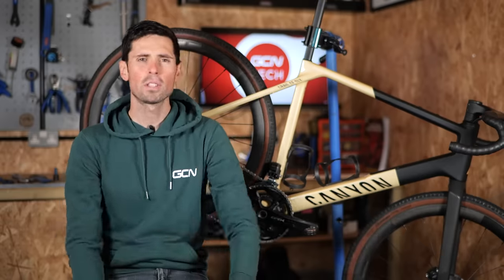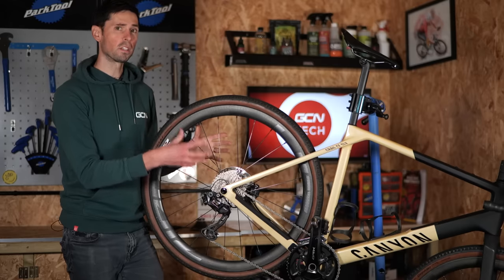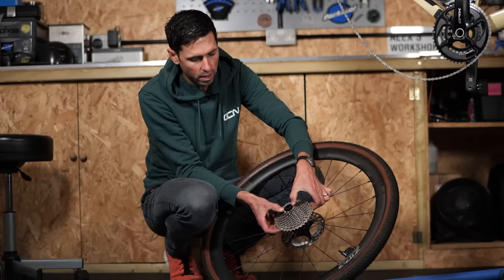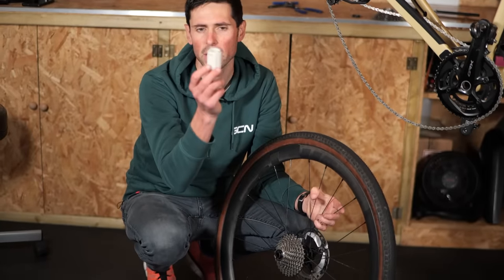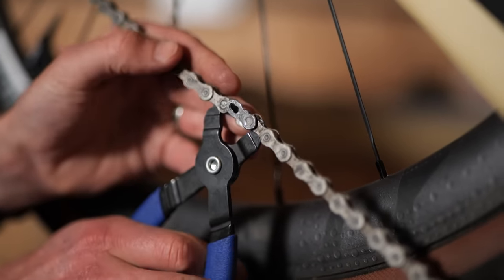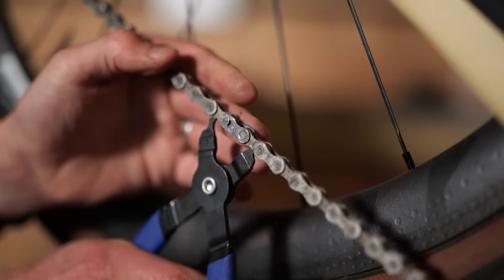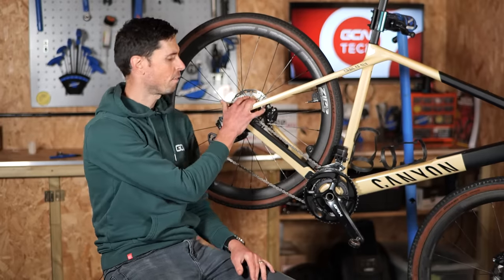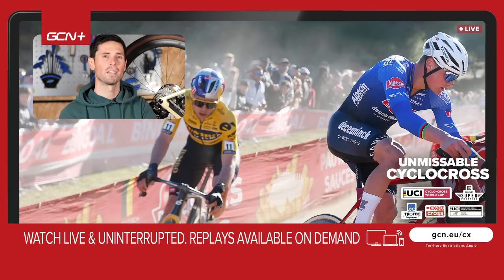How To Change The Gearing On Your Bike!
The optimum gear choice all comes down to the rider. You might find yourself wanting to change the gear ratios on your bike. In this video, Alex talks you through the process and all the pitfalls to look out for.

Useful Links:
Everything Cycling. All In One Place

Have you ever changed the gearing on your bike?

Last Days - Lonov
Getting Out of My Own Way - Sarah, the Illstrumentalistv